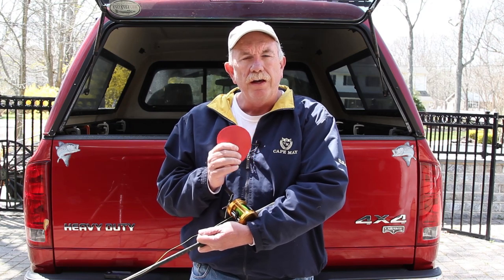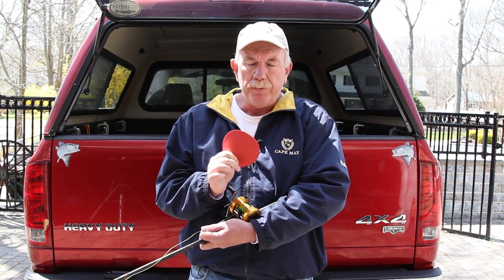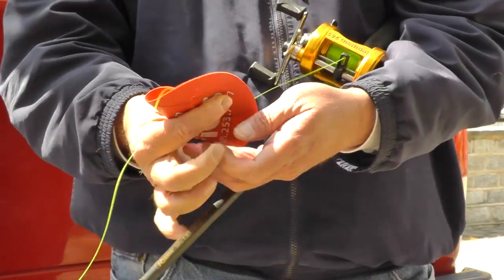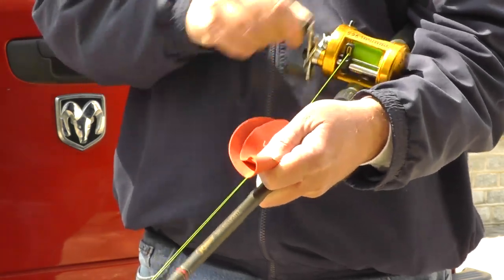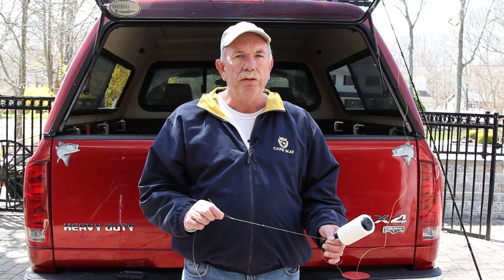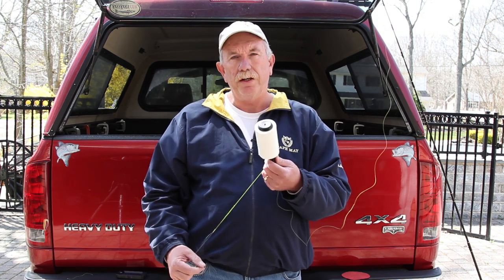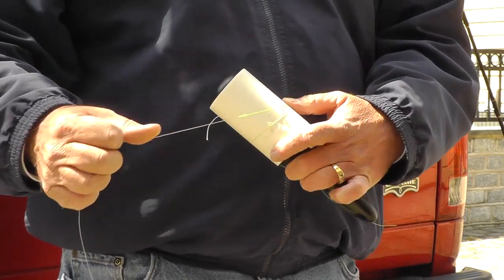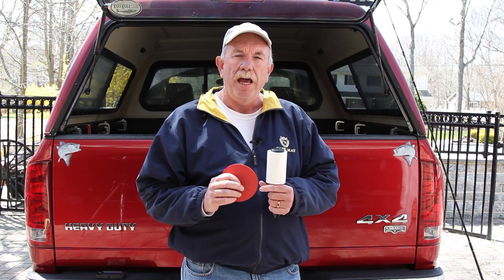Handle BRAID Fishing Line WITHOUT the PAIN - Easy FISHING Tip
Household items can help ease the pain when dealing with braided fishing lines. In this video I show two simple items that take the PAIN out of handling braid for me.

Braid fishing line is used by many anglers in both saltwater and freshwater fishing applications. These same anglers all share the pains associated with the handling and tying of fishing knots with the braid.

Braid fishing line's very thin diameter leads to plenty of cuts and slices on anglers hands whenever applying any tension to it using their hands. I've tried many different things and have found these two items work very well for me.

Maybe Tonight Fishing Charters fishes the waters of Great South Bay and Fire Island Inlet on Long Island New York for striped bass, bluefish, weakfish, fluke and other local species.

Artist:Dan O'Connor (DanoSongs.com)
track: Invisible Love